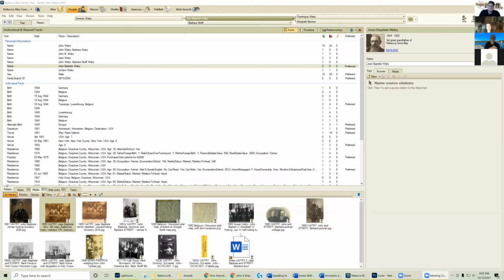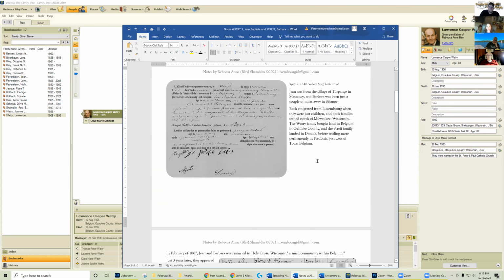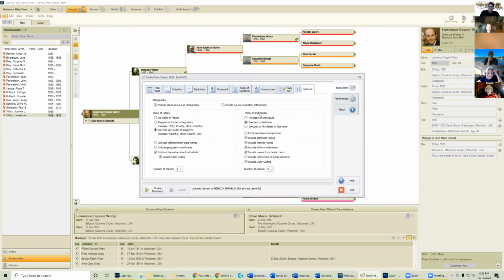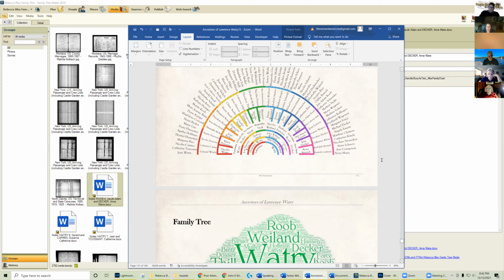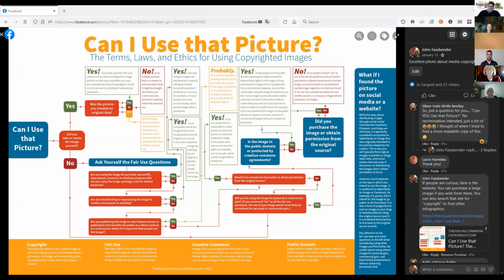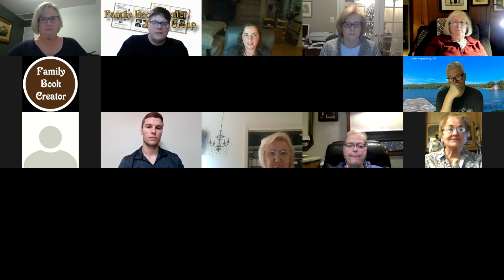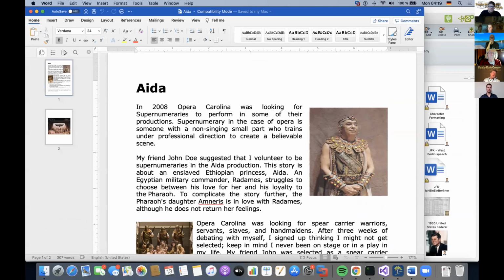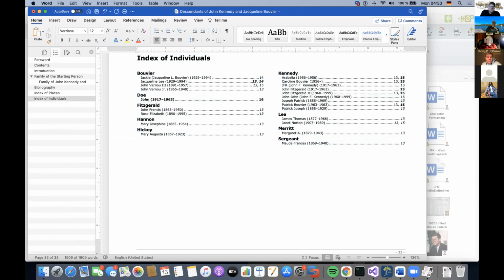How I created my book by Rebecca Shamblin 12 Dec 2021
Rebecca Shamblin goes through her process creating a family history book using Word, Family Book Creator, and Family Tree Maker.

Stefan Harms, the creator of Family Book Creator, was also present and for about the last 15 minutes he showed off a preview of the Mac version of FBC along with some tips for Word for use in FBC,

If you have any questions or comments, you will get a faster response posting the in the Family Book Creator User Group on Facebook.

In the Facebook group, Rebecca has posted her notes and settings file from FBC.